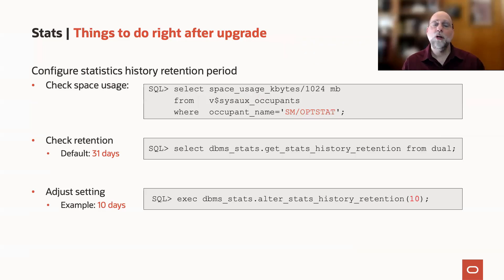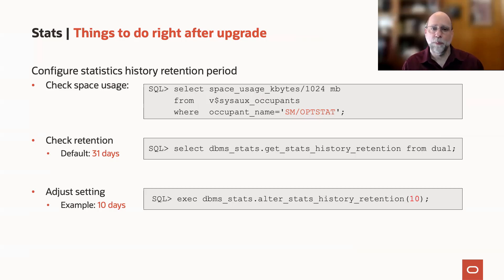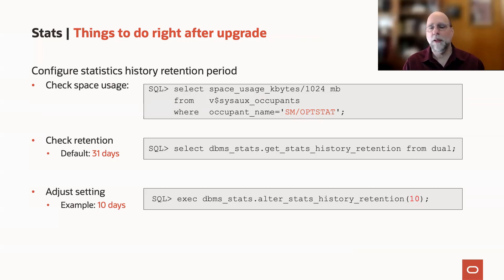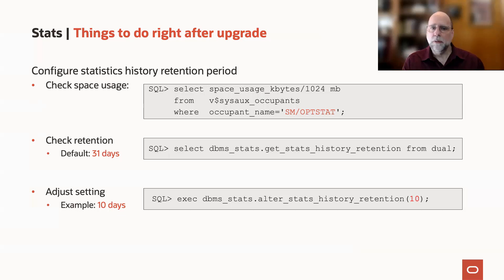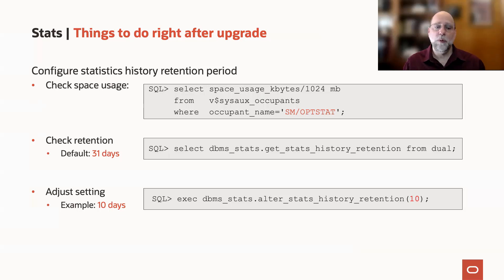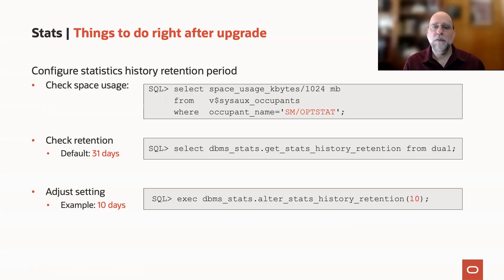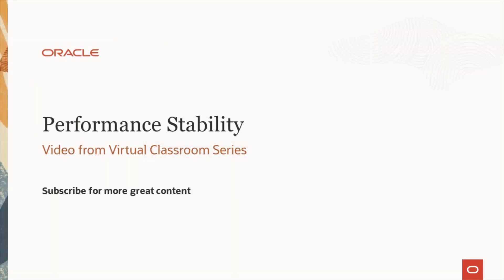Change statistics settings right after upgrade to Oracle Database 19c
After you have upgraded your Oracle Database to 19c there are some changes to the optimizer statistics that is worth considering.